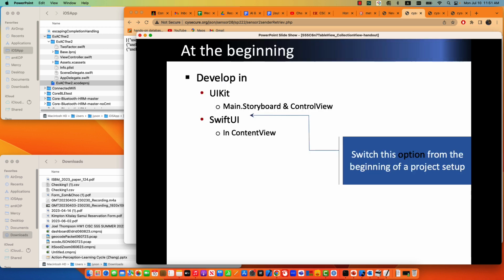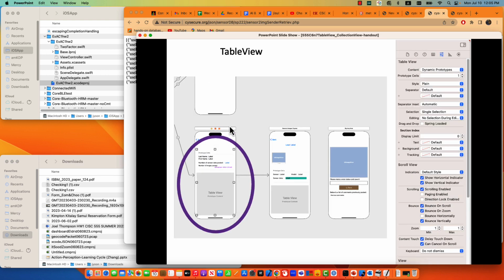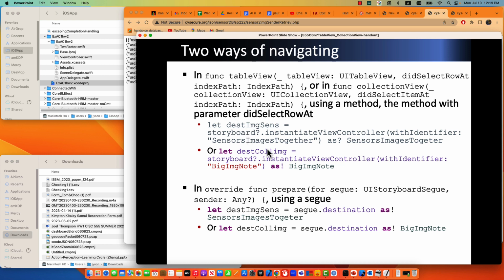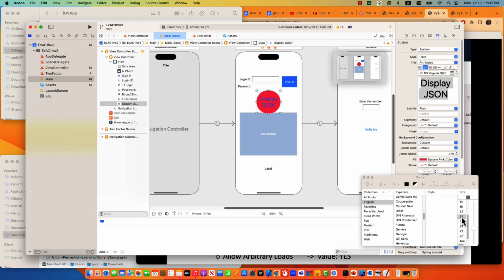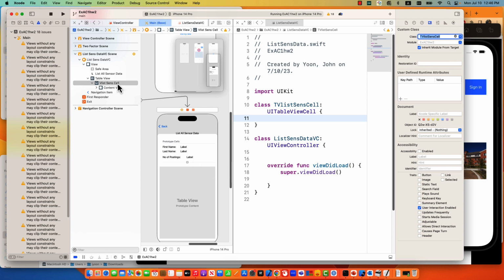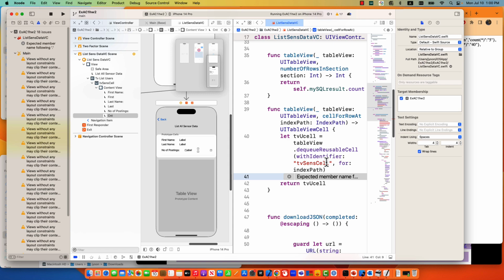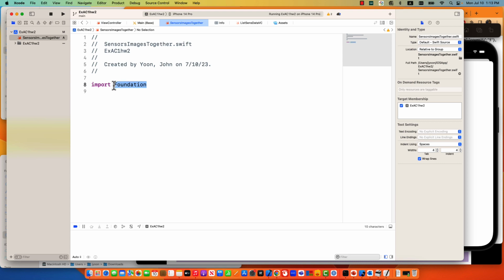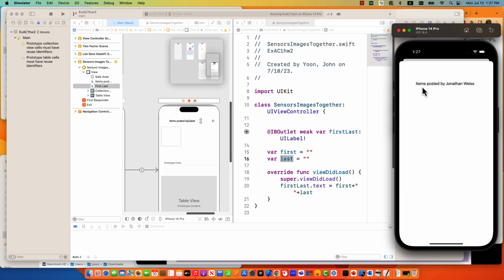TableView2SensImgsTogether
Download JSON data and display on TableView